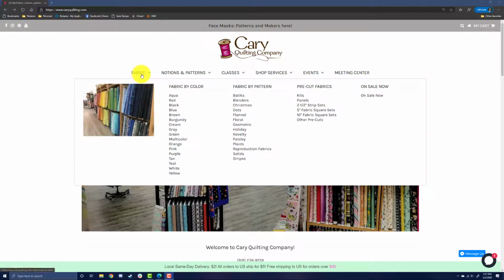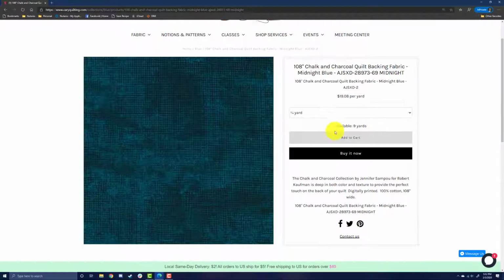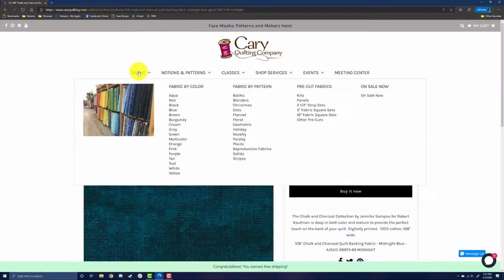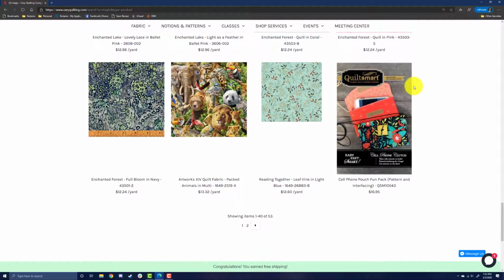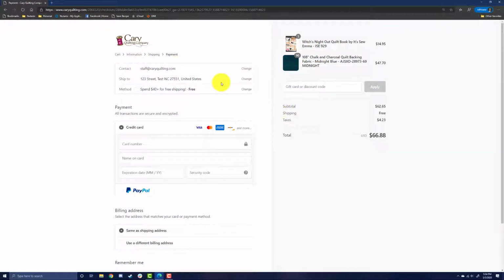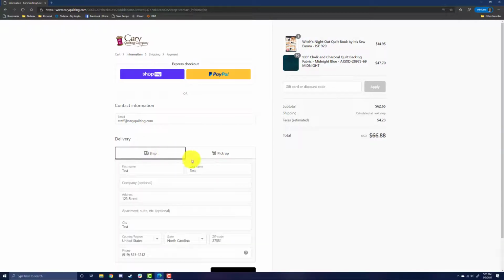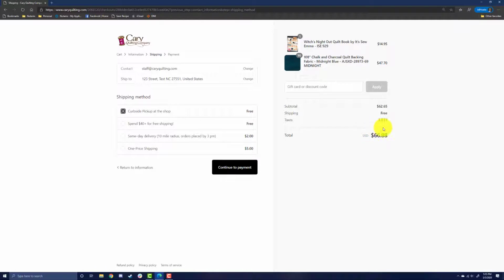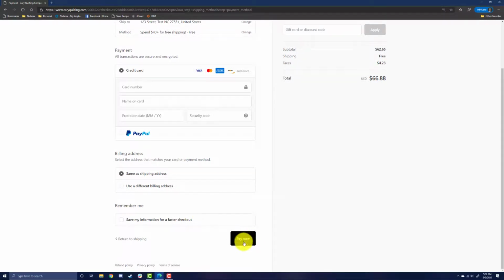Live at Noon, Cary Quilting Company, 5/6/2020 - navigating our website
In this video, you'll learn a few different ways to find what you're looking for on our website, as well as the checkout process. We hope you find this useful!